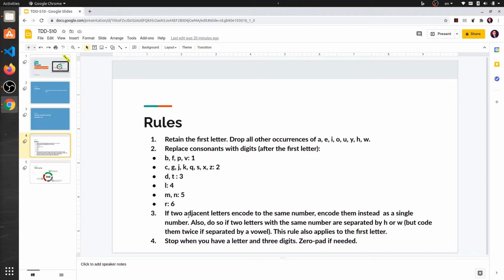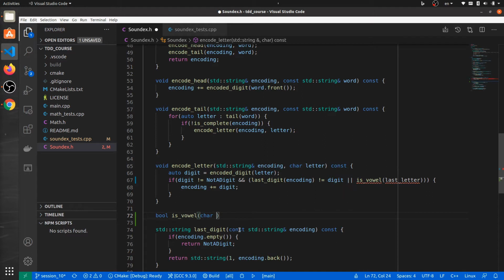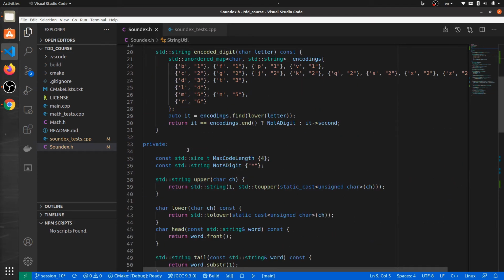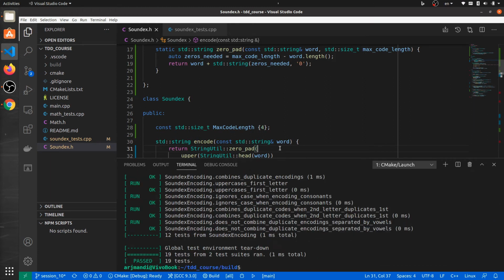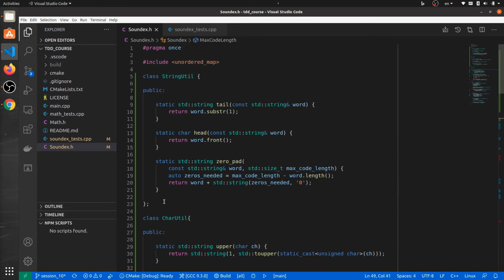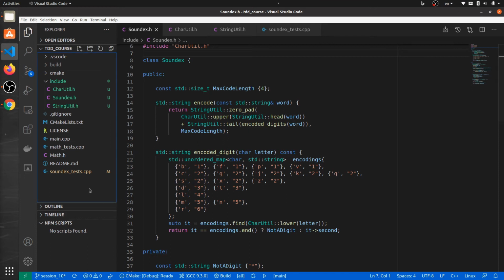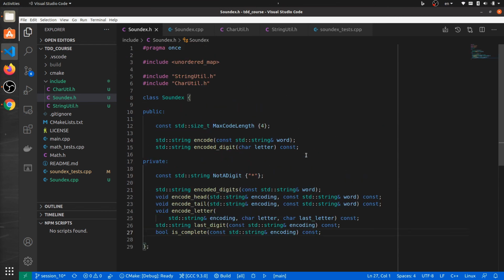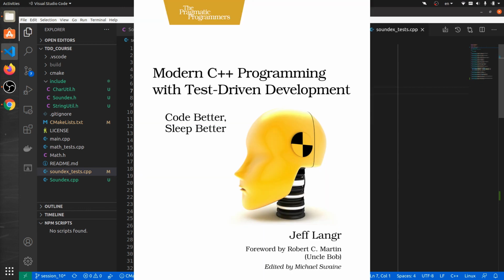Test Driven Development-Part10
This is the video part number 10 from Test-Driven Development video series.
In this video we will finish the Soundex class implementation.
Make sure to watch this video series one by one from part 0 in order: